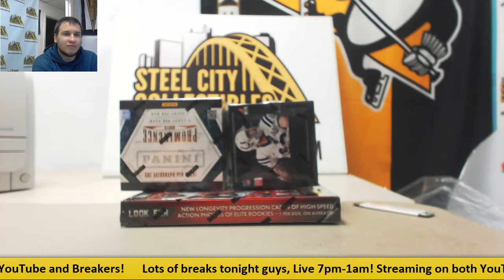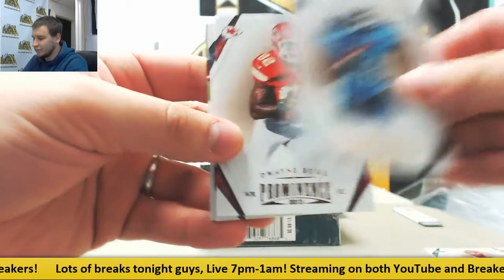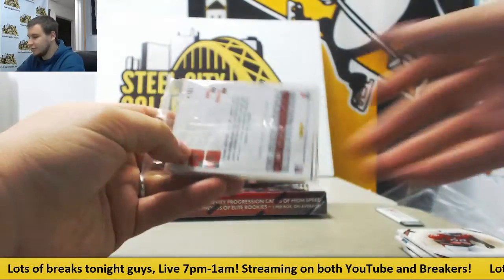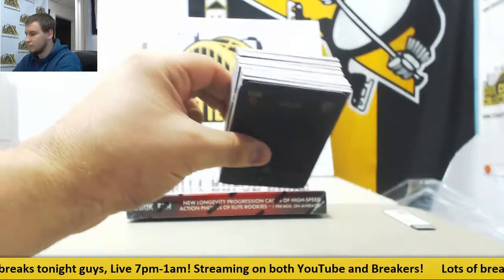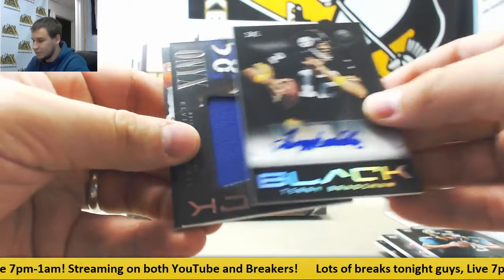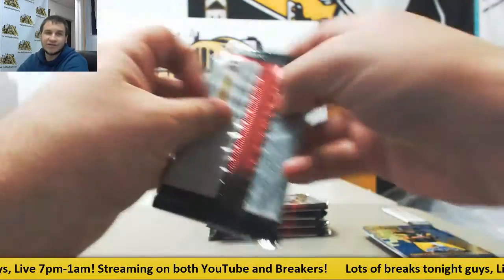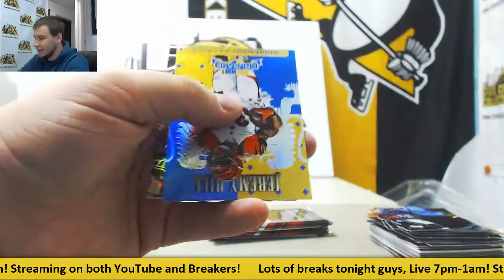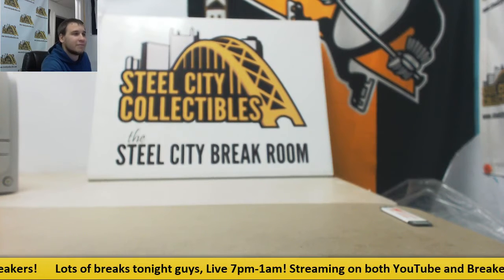Michael-(1) 2013 Panini Black, 13 Prominence, 15 Rookies & Stars Live Break